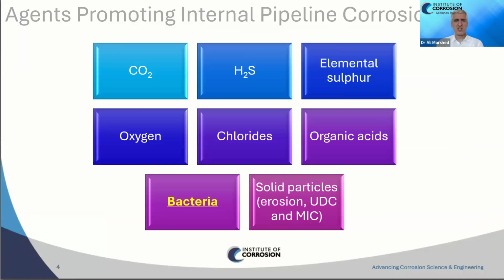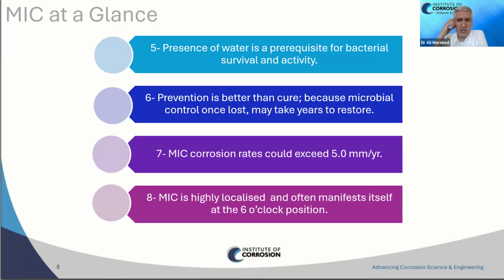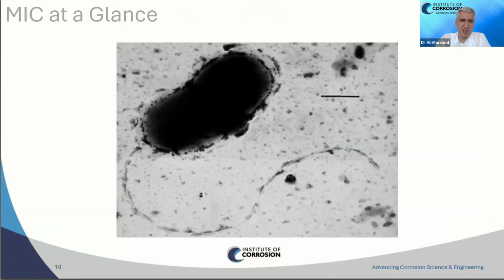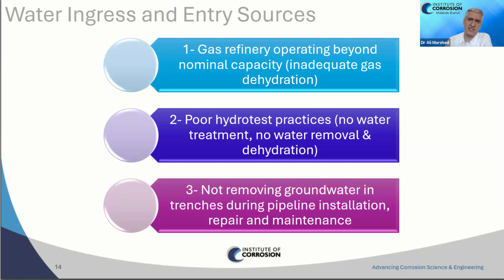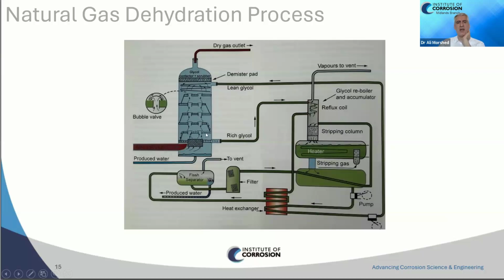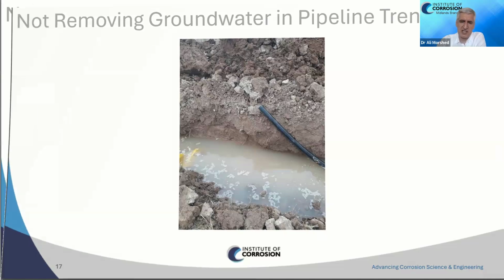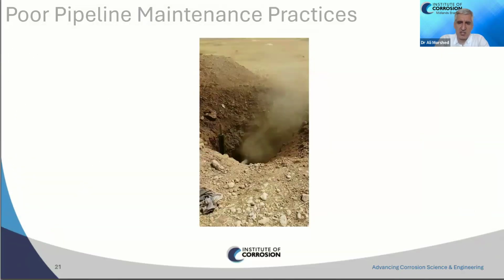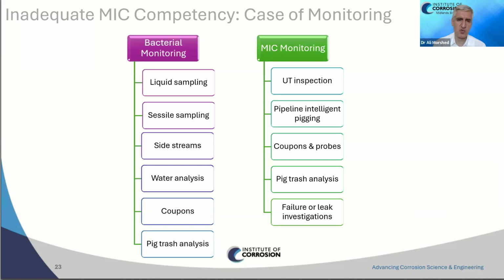ICORR Midlands - Dry Gas Pipelines Internal MIC (Case Studies, Root Causes, and Remedies)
This presentation is based on several observed dry gas pipeline failures due to internal MIC deterioration mechanisms. It discusses the root causes of such incidents, the potential sources of water ingress and bacterial contamination

The speaker is Dr Ali Morshed, who is the author of five corrosion management books and one MIC book with NACE/AMPP. He is a corrosion engineering PhD, with more than 23 years of experience.

This webinar was hosted by ICorr Midlands on 25 June 2026.